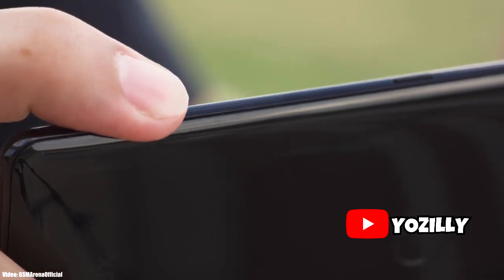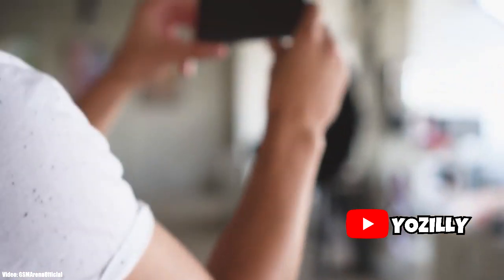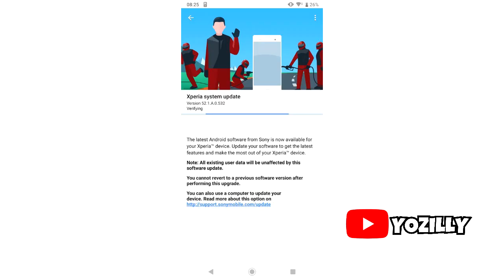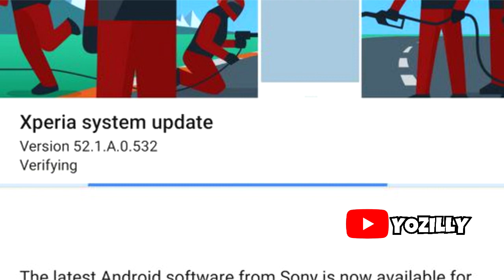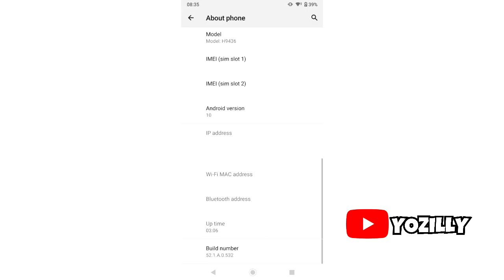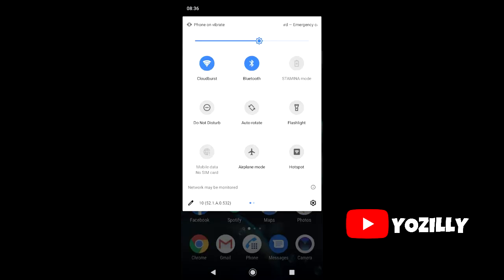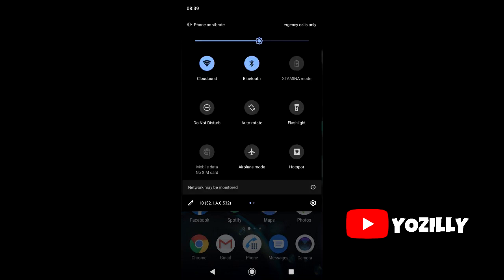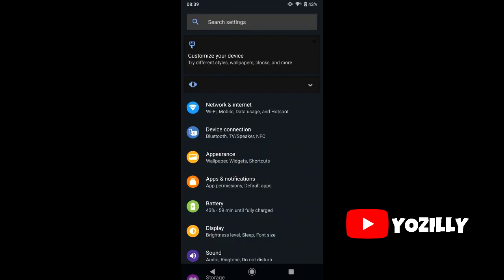Sony Xperia XZ2 Official Android 10 Update